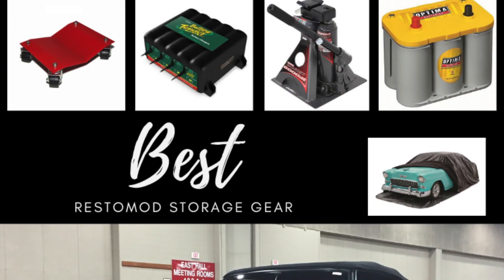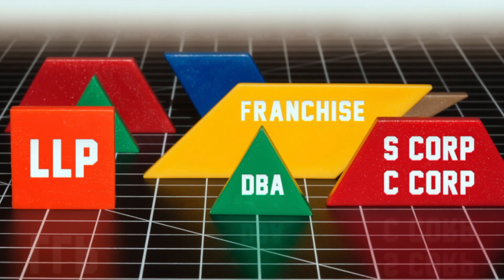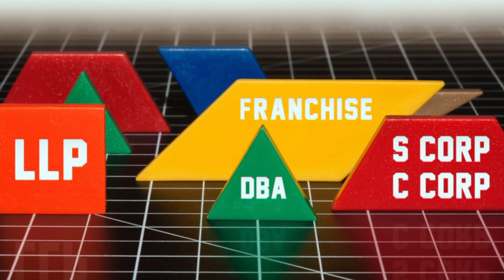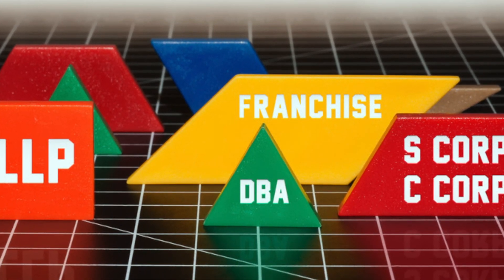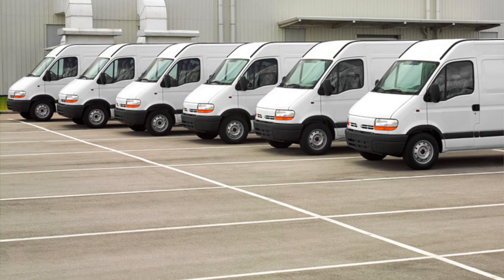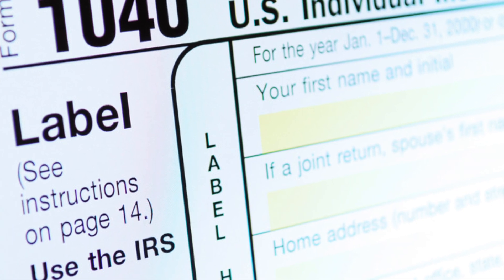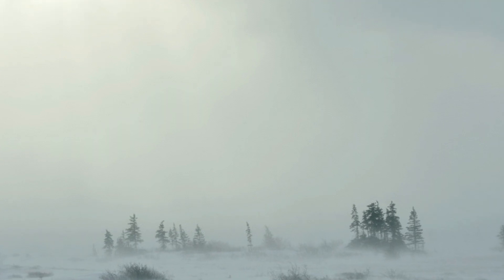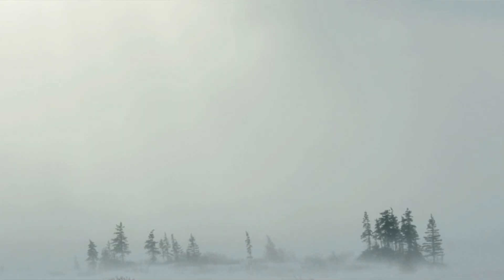Is A Restomod Really Tax Deductible?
After spending countless hours studying classic car restomod tax deduction, I’m ready to provide some information on this little known topic.  To write the article, and produce this video, I reviewed more than 50 articles, and spent more time on the IRS website, and speaking with accountants, than I ever thought possible.

So, can You Deduct A Restomod? Yes, there are certain scenarios where you can deduct a restomod. We’ll look at deducting a restomod from the perspective of being self-employed, a small business owner, and being employed by someone else.

Whether you have a Ford, Chevrolet, or other classic cars you can get detailed information please see the video